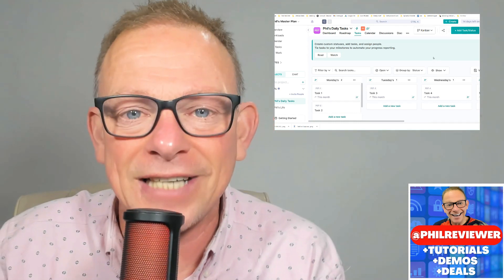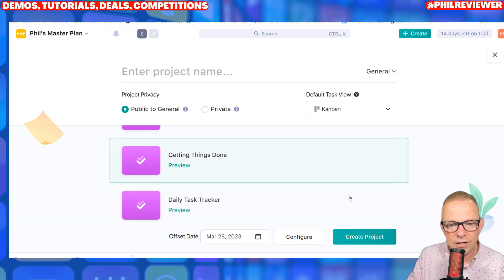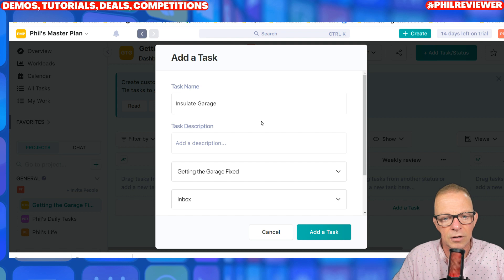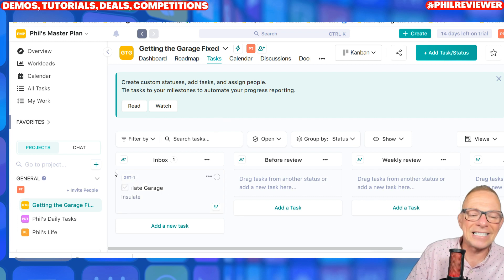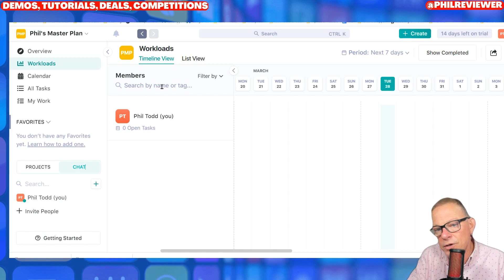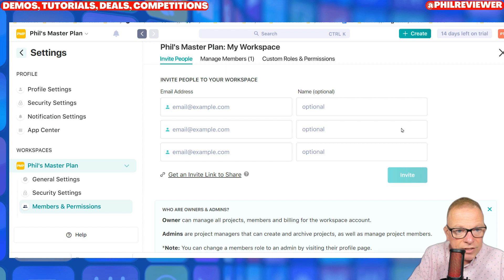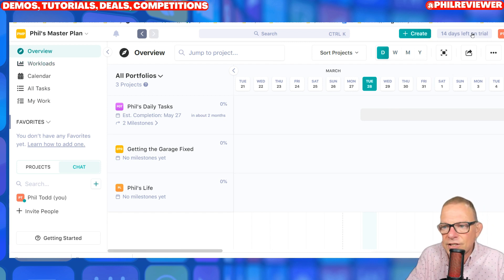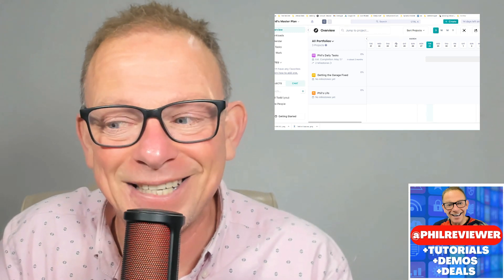How to Use Nifty: A Project Management Tool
In this video, I'll show you how to use Nifty, a project management tool, to plan, track, and manage your projects. I'll also show you how to use Nifty's powerful features to communicate with your team and stay on track.

Nifty is a great tool for teams of all sizes, and it's easy to use. Whether you're a seasoned project manager or just getting started, Nifty can help you get organized and stay on track.